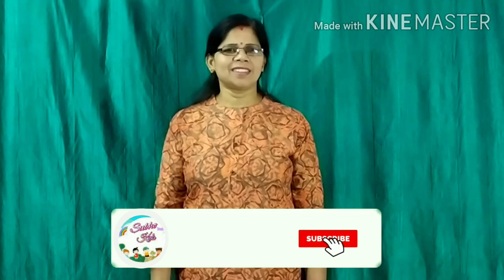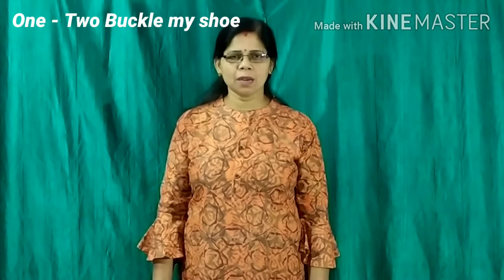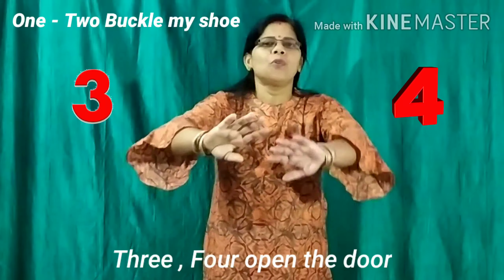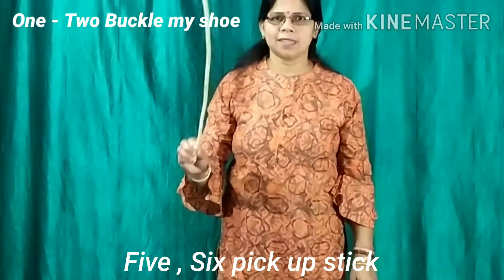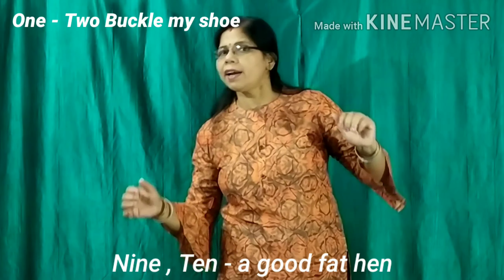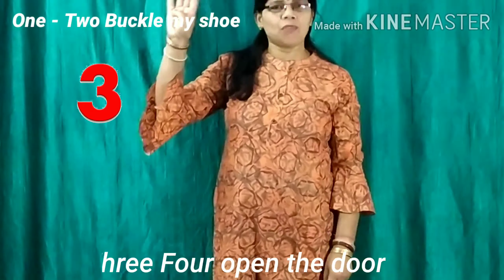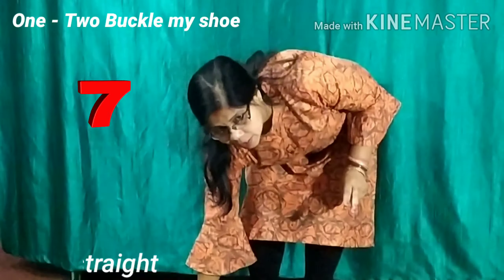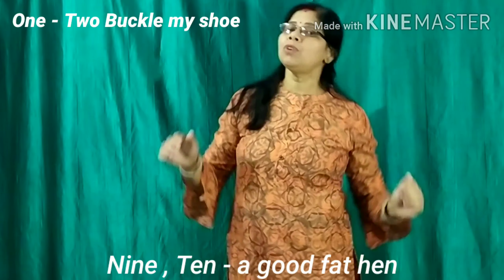One Two buckle my shoe English Nursery Rhymes for Play and Nursery Group with lyrics